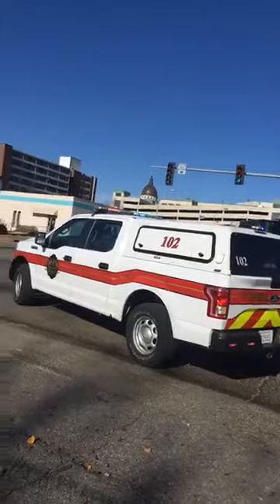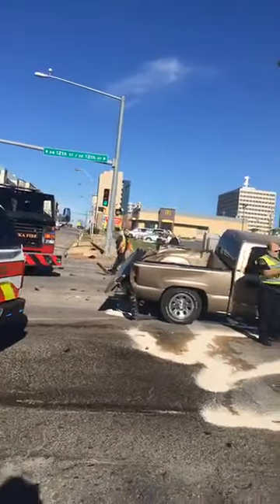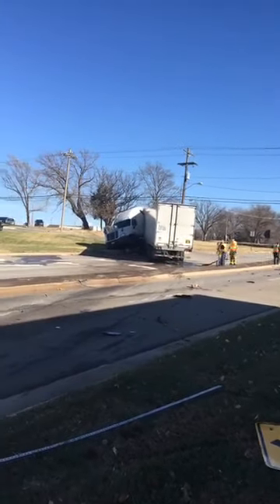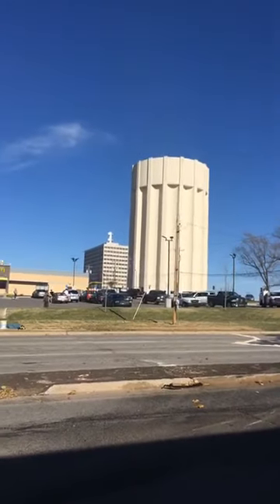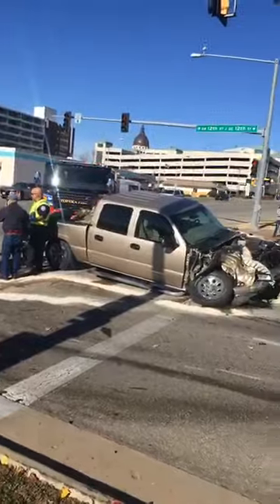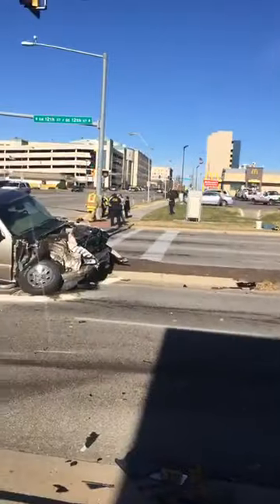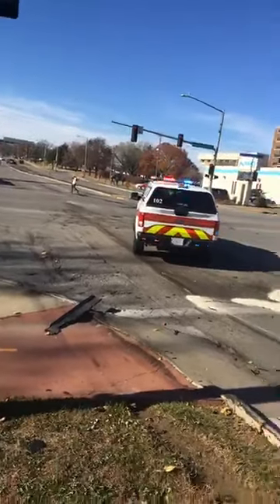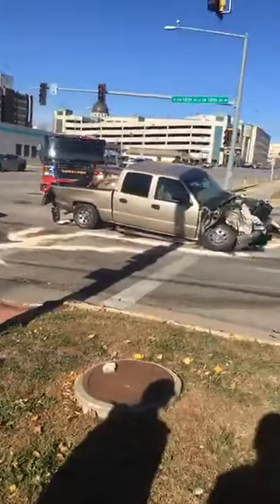Semi, pickup truck involved in crash Monday at 12th and Kansas